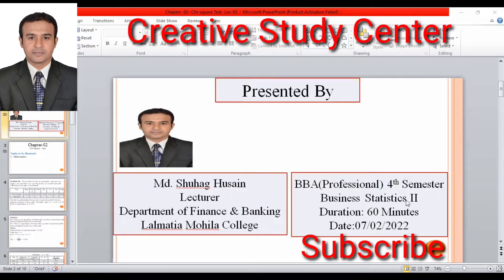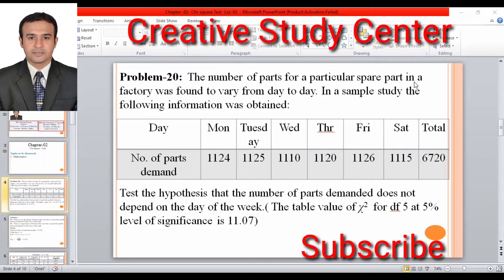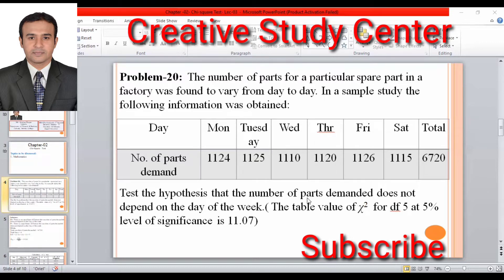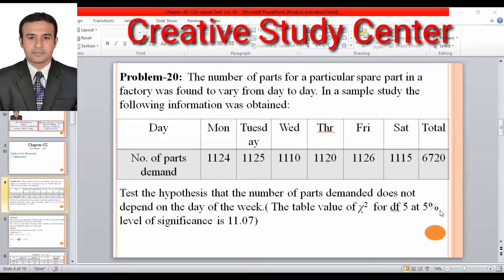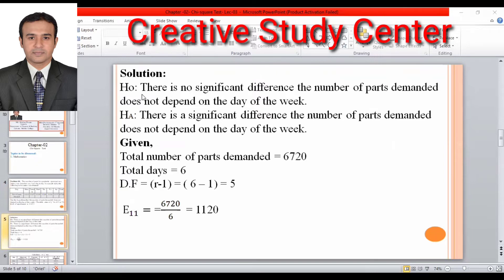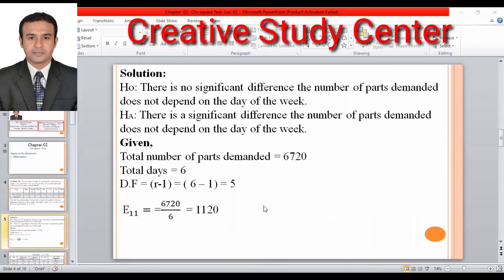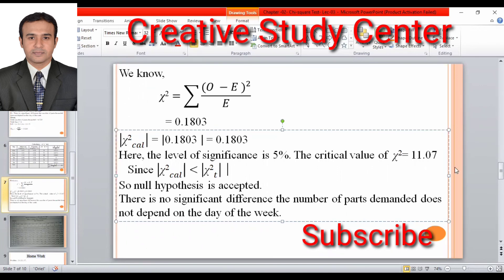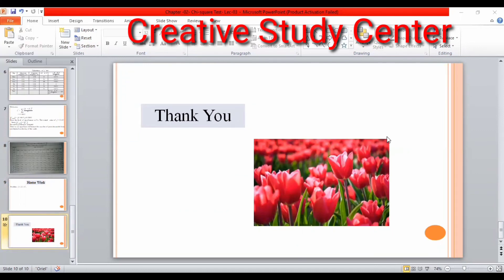BBA(Professional) / Hon's /Business Statistics / Chi-Square test/Lecture-03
#Business Statistics
Chapter-02